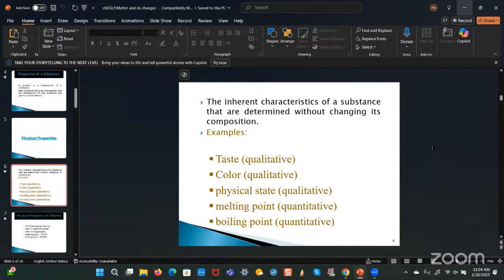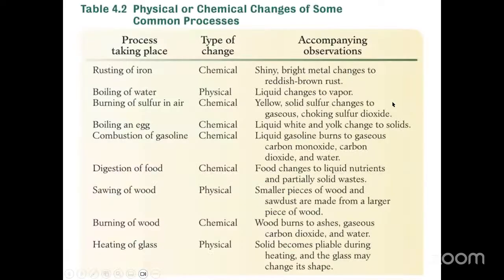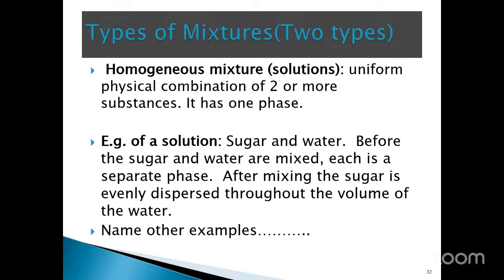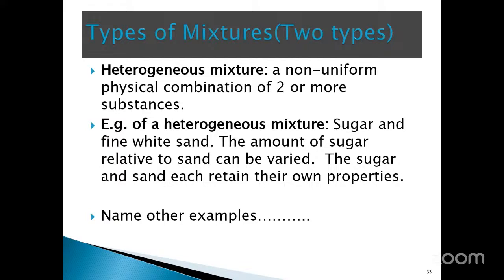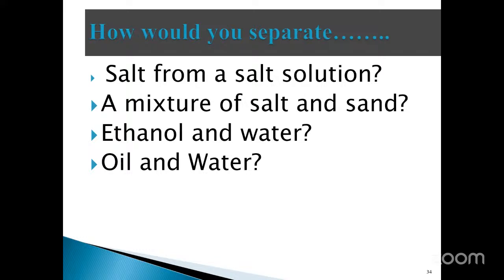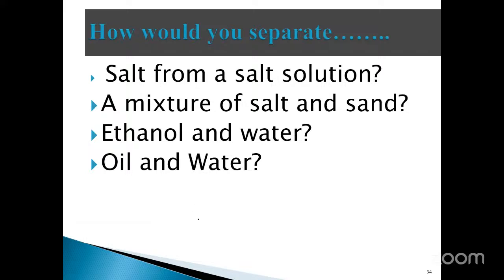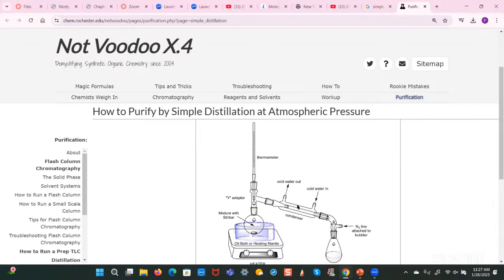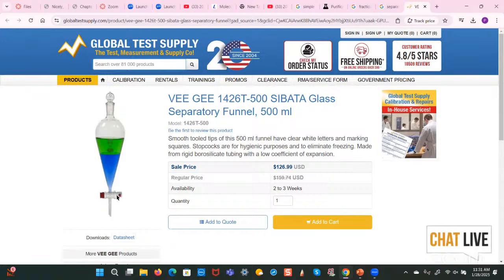2025-SP-CHM1025-40: Introductory Chemistry